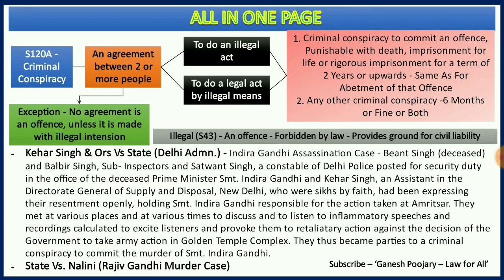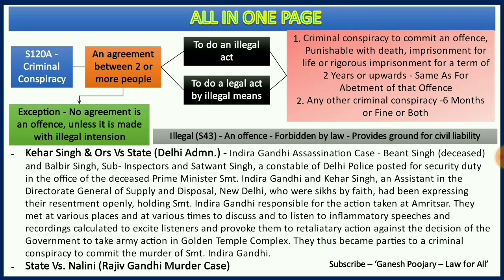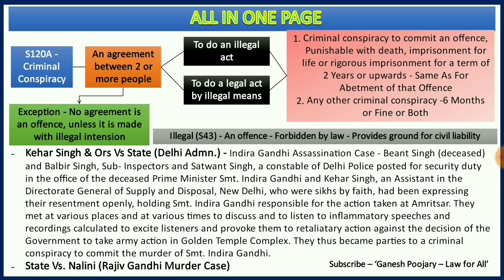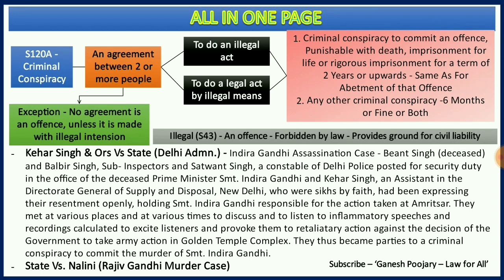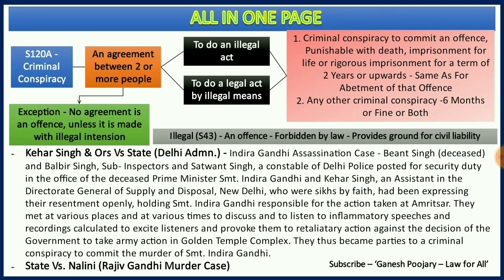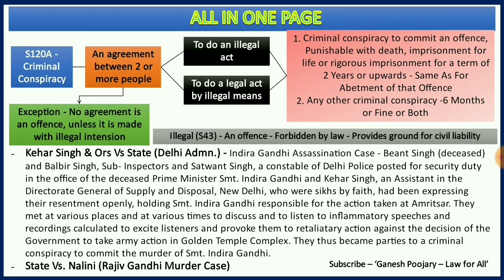Criminal Conspiracy | Chapter V A | Section 120A & 120B | The Indian Penal Code, 1860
In this class, i have discussed Criminal Conspiracy concept along with case laws. Hope helps.